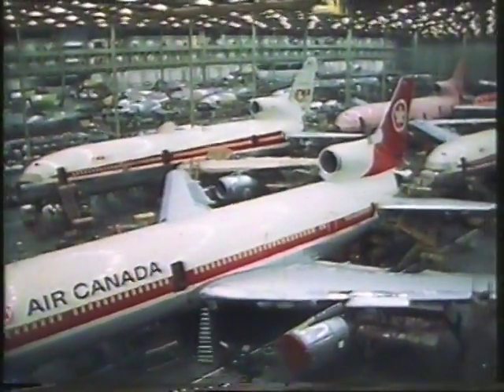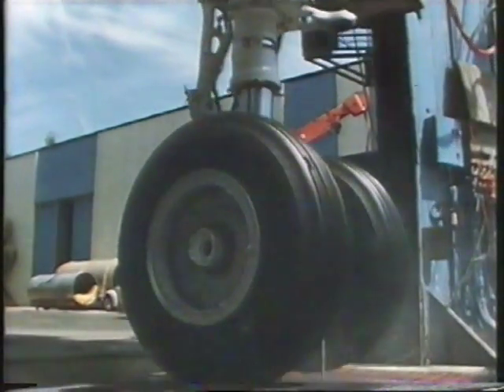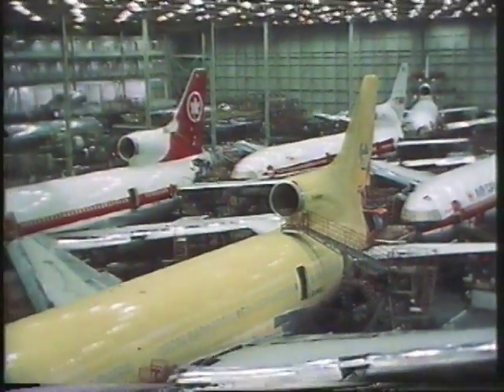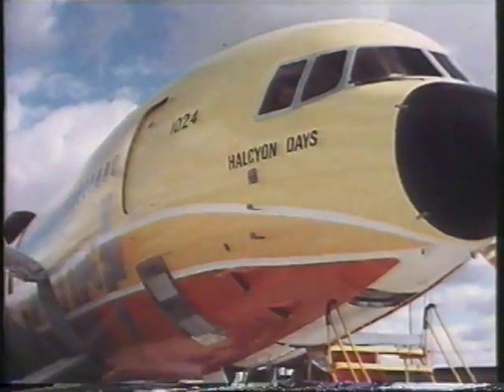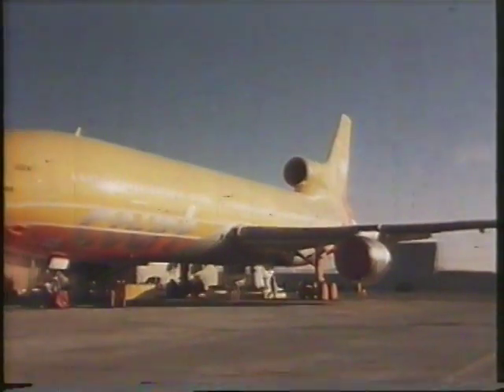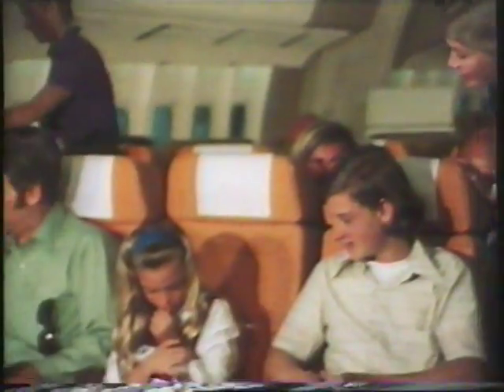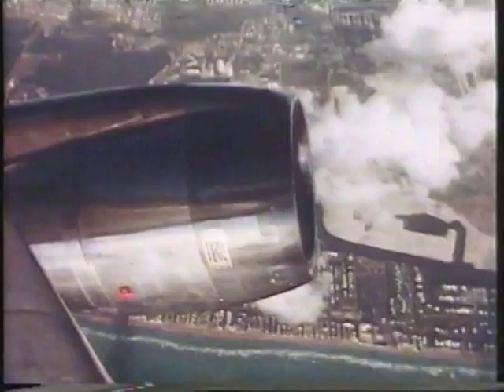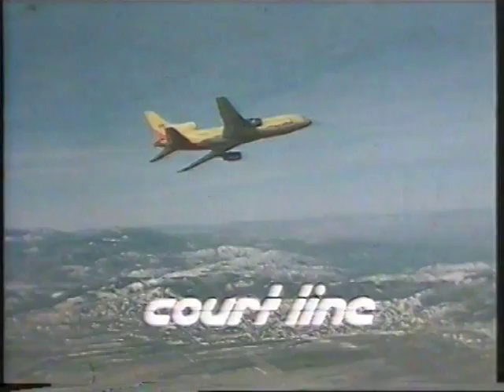Court Line Lockheed L-1011 TriStar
Court Line Lockheed L-1011 TriStar  (16 min promotion film)